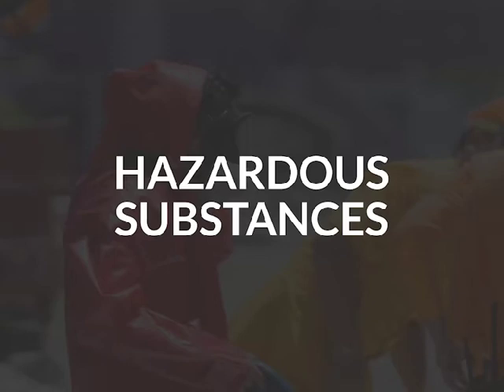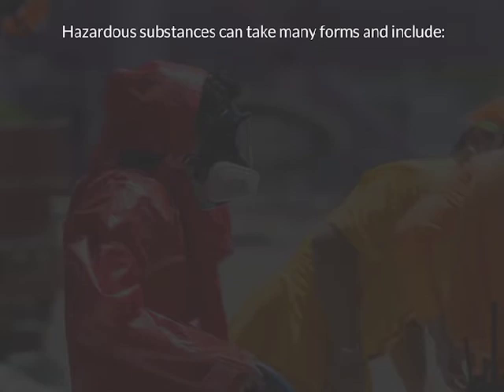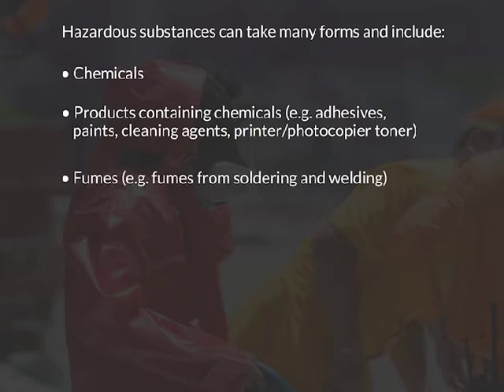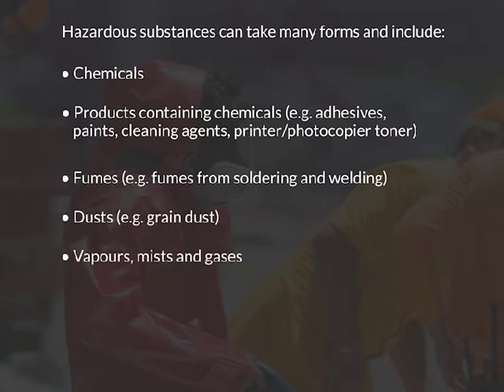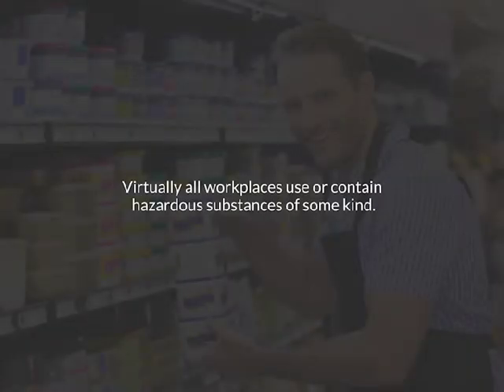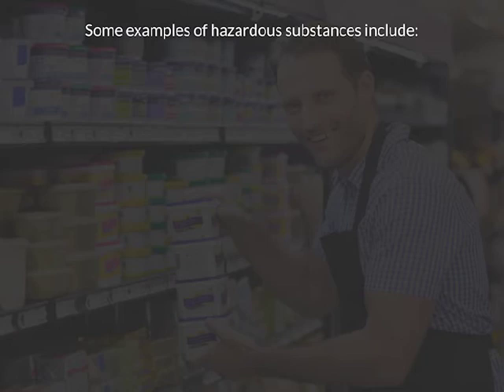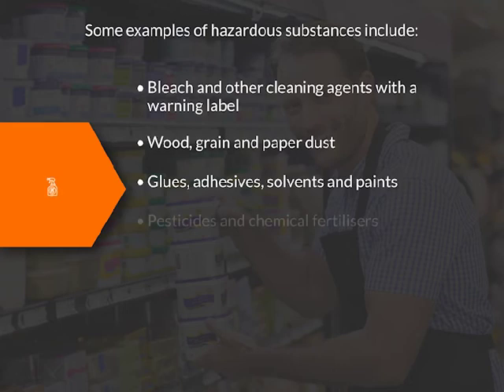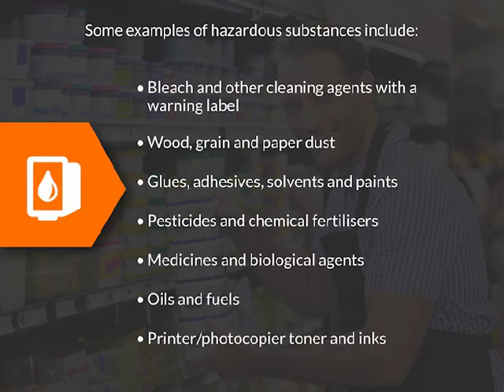What is a Hazardous Substances?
0:01 What is a hazardous substance?
0:13 Different forms
0:50 Examples of hazardous substances

In Health & Safety a Hazardous Substance is a specific term for a substance where COSHH regulations apply.

This short video defines Hazardous Substances and is part of echo3's Hazardous Substances online course.